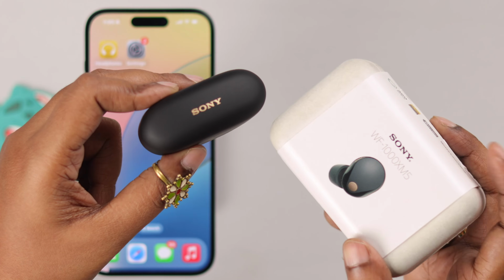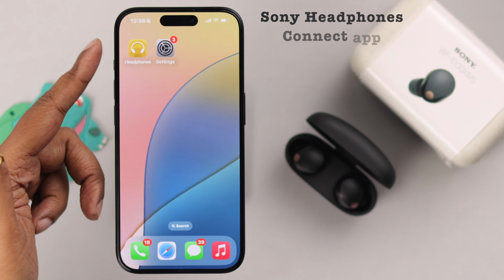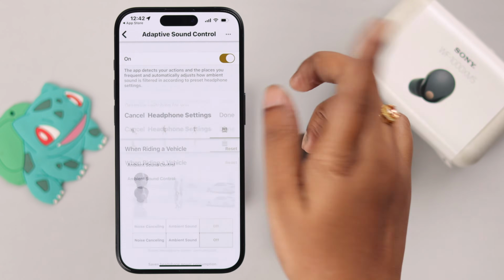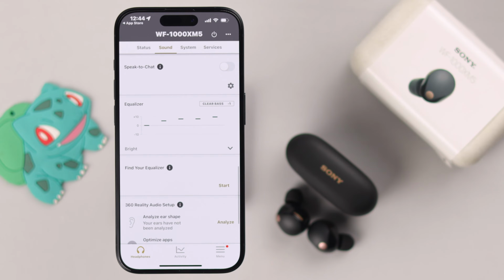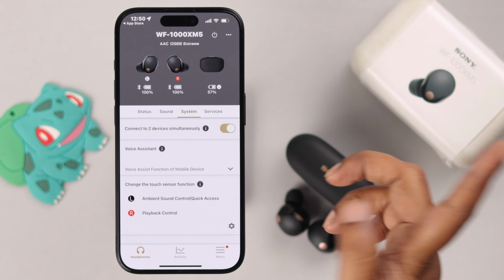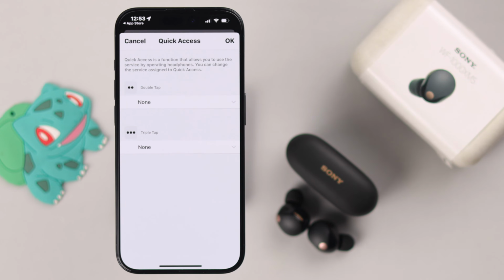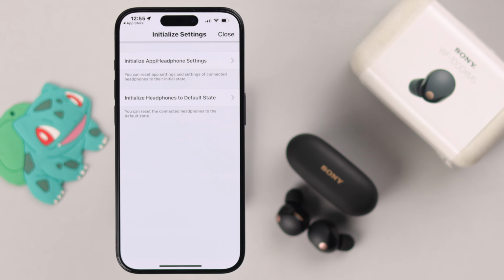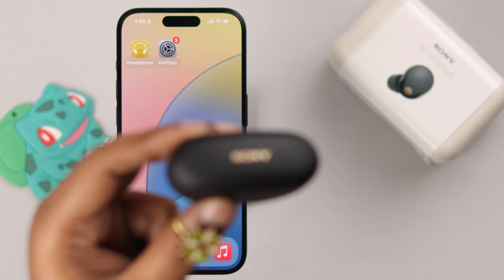How To Use Sony WF-1000XM5 Earbuds! [Beginner's Guide]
Searching for a beginner-friendly guide for how to use your new Sony WF-1000XM5 Earbuds? Well, the Fix369 Team has an easy-to-follow tutorial for you.

In this video, we will show you the complete step-by-step guidelines for how to:

* Connect Sony WF-1000XM5 earbuds to iPhone/Android by putting it into pairing Mode.
* Connect Sony WF-1000XM5 earbuds to the ‘Sony Headphone Connect’ App.
* Check individual charges for earbuds and charging case.
* Control Ambient sound control for Sony WF-1000XM5 earbuds.
* Check which devices are connected to Sony WF-1000XM5 and put it on Pairing Mode.
* Change Audio Modes and Speak to Chat Settings
* Customize Equalizer Settings for Sony WF-1000XM5 earbuds.
* Change System Settings for Sony WF-1000XM5 earbuds,
* Customize Gesture control, Auto Turn Off, and Auto Update.
* Initialize Settings or hard reset for Sony WF-1000XM5 earbuds and

0:00 Sony WF-1000XM5 Earbuds user guide for beginners.
0:16 Connect Sony WF-1000XM5 to iPhone/Android
0:41 Connect to Sony Headphones Connect App
0:59 Check Charge and Ambient sound control
1:23 Check the Connected Device and connect a new device
1:37 Customize Sound Settings for Sony WF-1000XM5 (Audio Mode & EQ)
2:35 Change System Settings, Gesture, auto turn off and Update
4:00 Initialize Settings/Hard Reset Sony WF-1000XM5